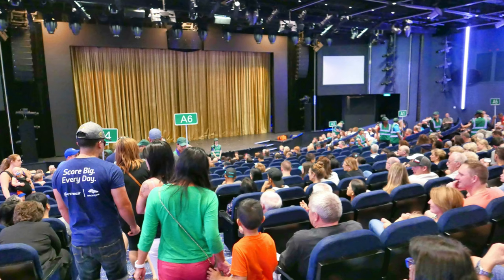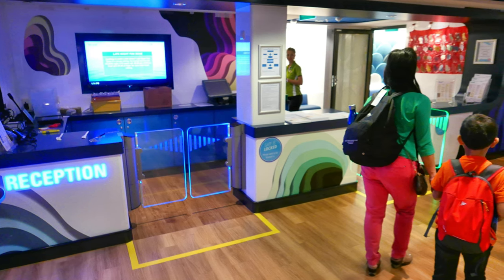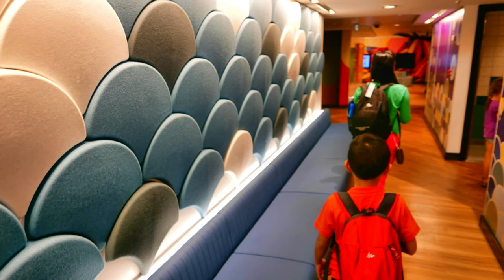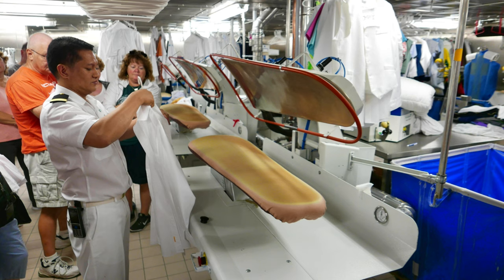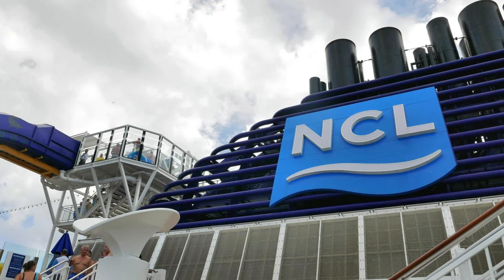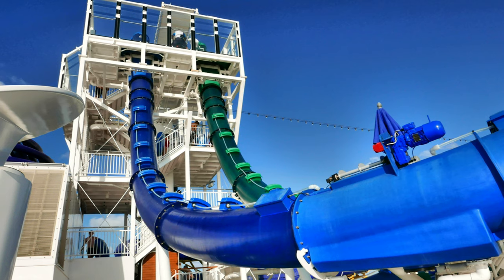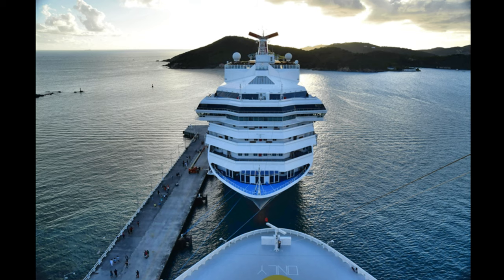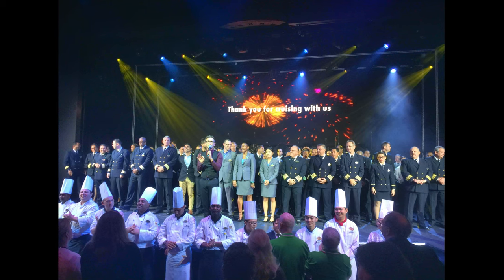NCL Cruise Muster Drill (with Slide Show)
This was a pretty long emergency cruise ship muster drill from the Norwegian Escape several years ago.  There were lots of safety information dispensed by the cruise director including various rules that NCL requires passengers to abide by.  This is mainly audio-only, but we also included a bonus slideshow of some photos we took from the cruise, including a chart of the Norwegian Escape Officers and crew.

This was from our December 2016 cruise on the Escape.